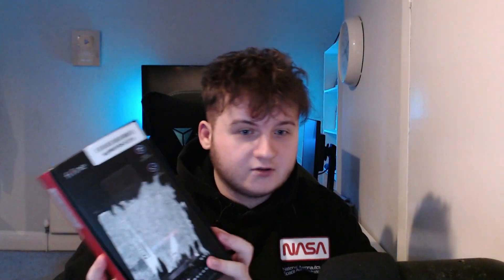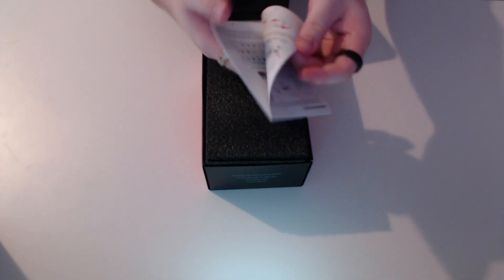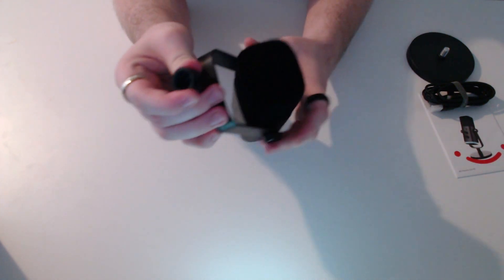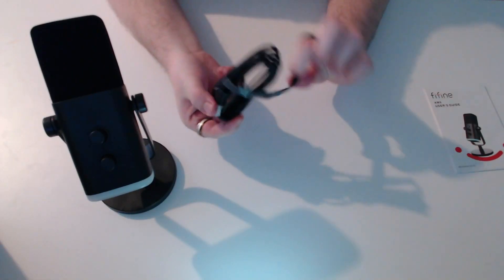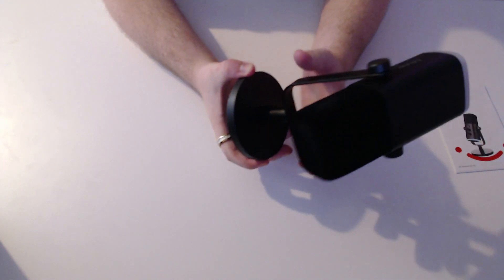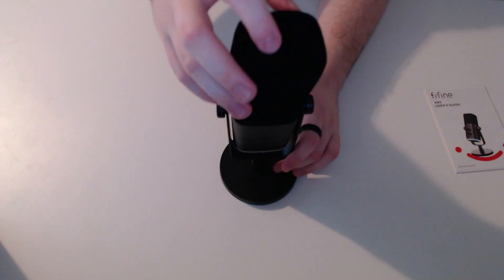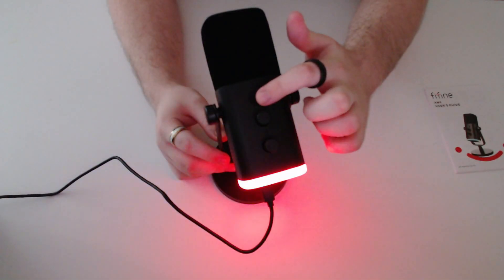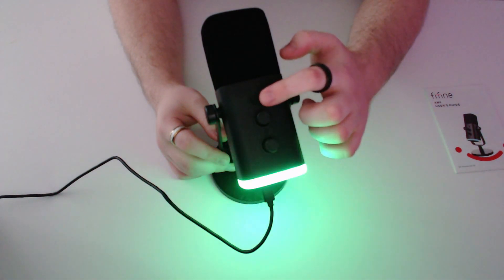FIFINE AmpliGame AM8 XLR/USB | Studio Microphone Review 2023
Are you looking for a great microphone? Check out the FIFINE AmpliGame AM8 XLR/USB! This microphone has stunning sound quality and is cheap, making it a great choice for anyone starting out in podcasting or gaming.

In this microphone review, we'll take a look at what makes the FIFINE AmpliGame AM8 XLR/USB such a great choice for podcasting. We'll discuss its stunning sound quality, XLR connectivity, and its easy compatibility using plug and play. If you're looking for a great microphone for your studio podcast, the FIFINE AmpliGame AM8 XLR/USB is a great choice!

FIFINE AM8 Amazon UK

🕔 Timestamps:
0:00 - Introduction
0:33 - Unboxing
1:05 - Setting up & Features
1:51 - Microphone Sound Test
2:32 - Conclusion